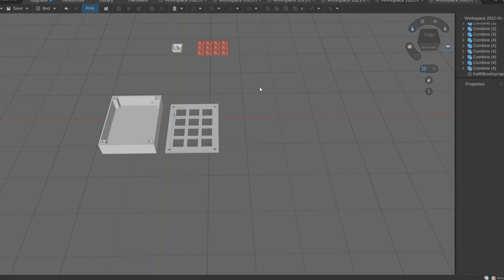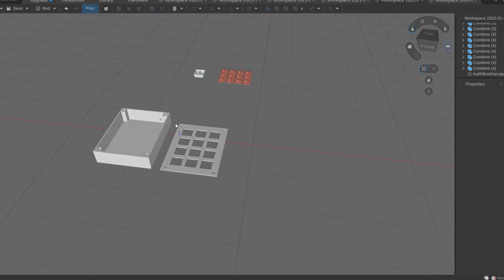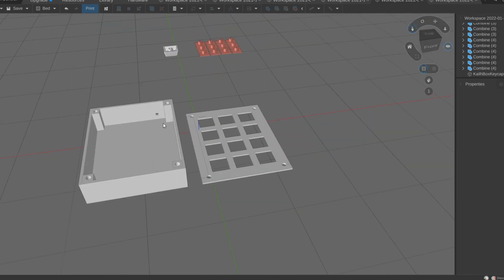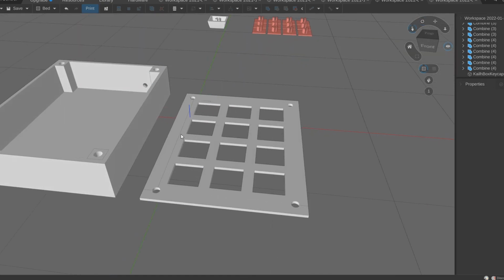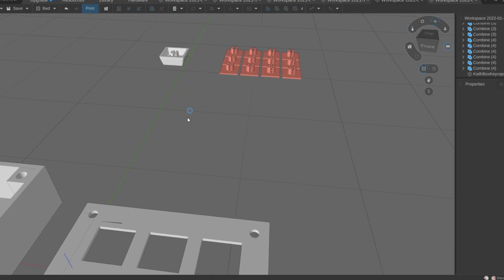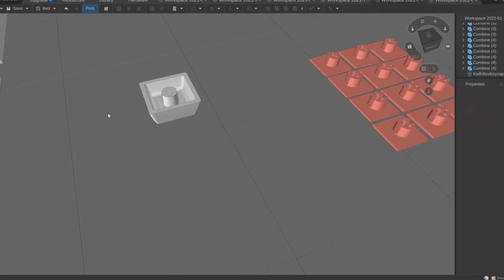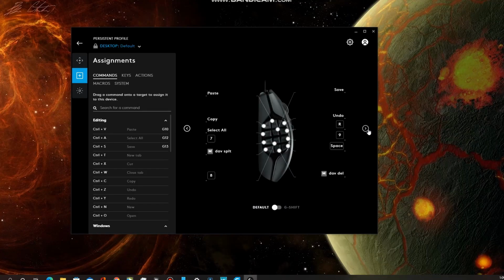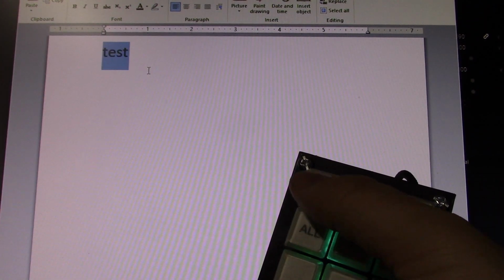Turning a broken mouse into a macro pad!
I wanted a macropad, so I bought a broken gaming mouse.